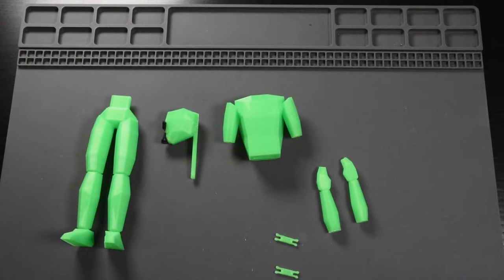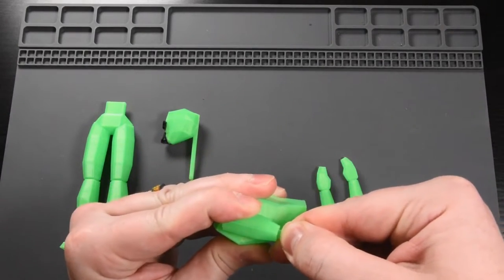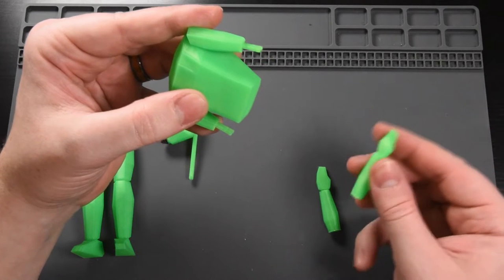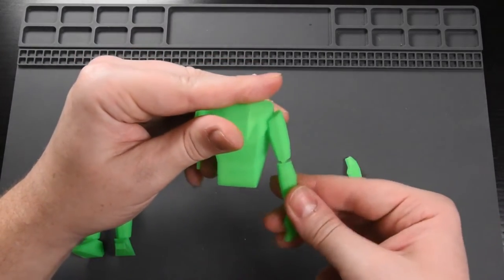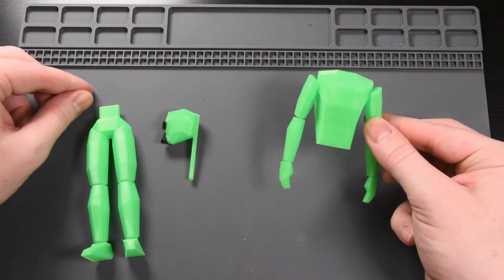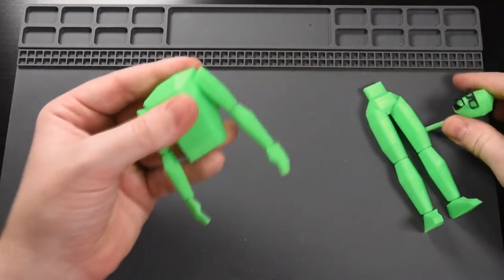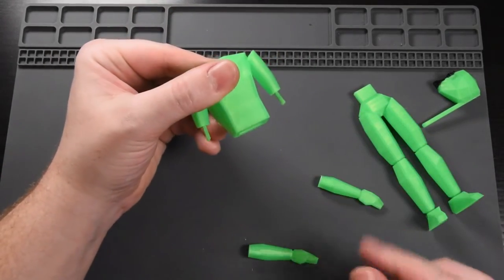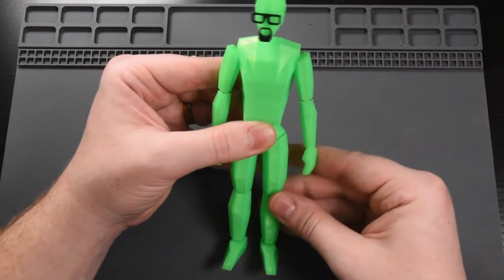Assembling info_player_start 3D Print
3 Different sizes available!
17cm Tall
27cm Tall
35cm Tall